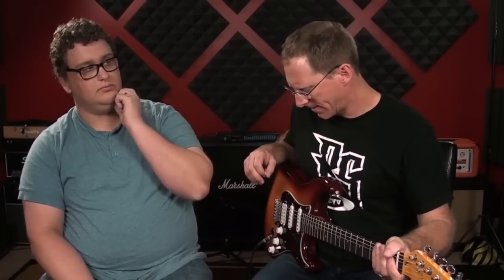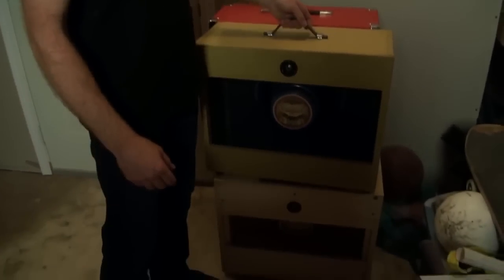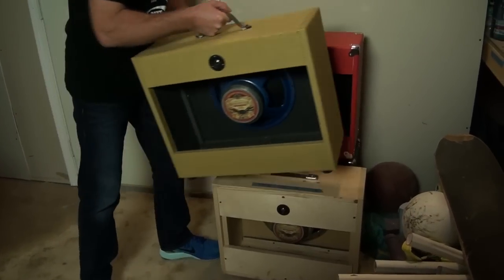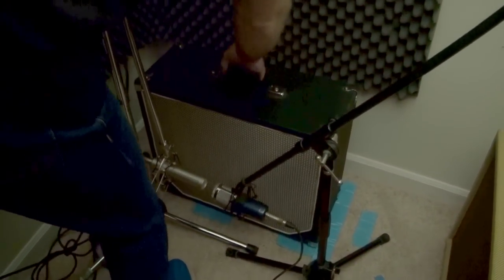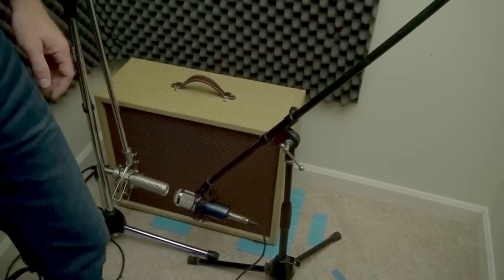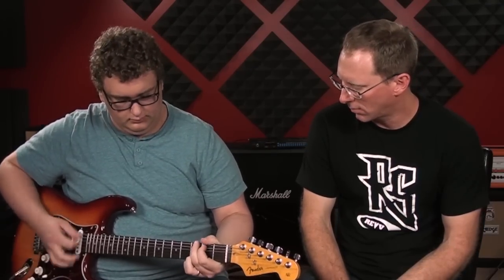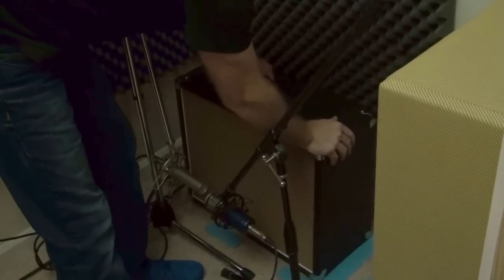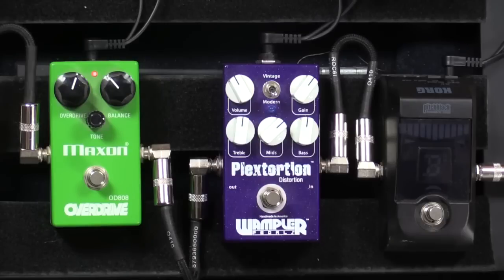How different speakers can affect your tone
In this excerpt from Chasing Tone 91 , Brian and Max play through several different speakers to let you hear the tonal differences.